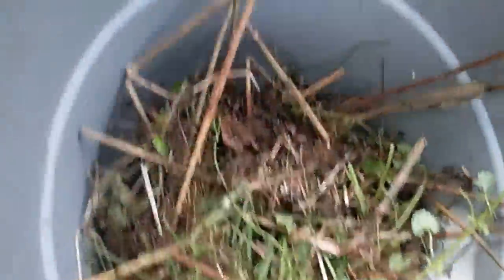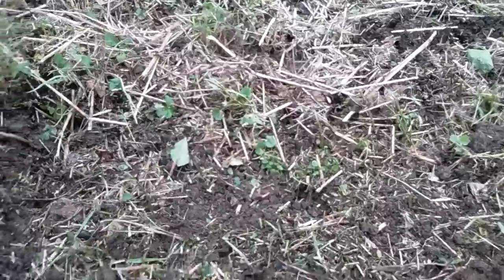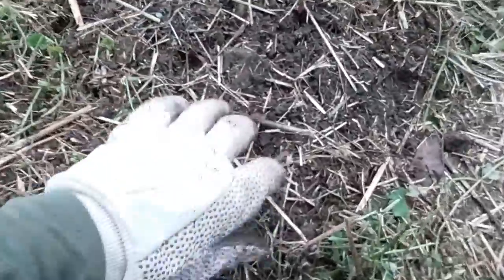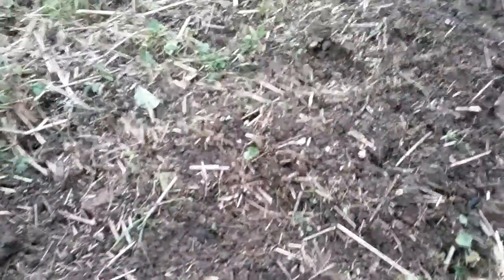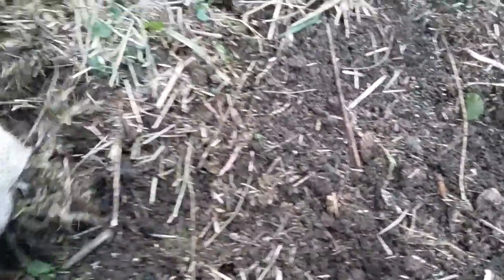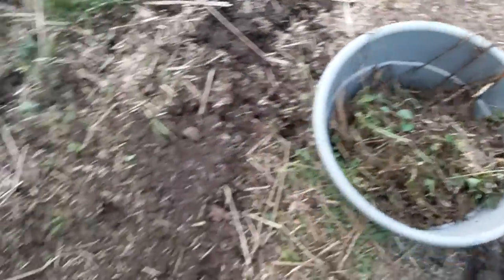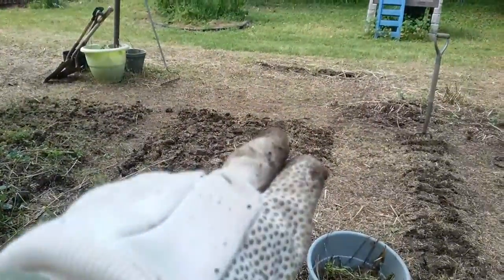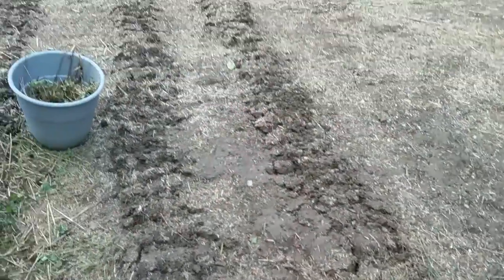Garden Beds and Rows coming together in the Victory Garden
Garden Beds and Rows coming together in the Victory Garden as I start to loosen the soil and define where some garden rows and garden beds are to be. Turning the soil and loosening the soil with one of my favorite garden tools, the Garden Fork.

The vegetable gardens are Victory Gardens this year as we have all been going through a tough time with the virus that's going around the world. A victory garden is what we all need this year. I will be making some more videos on the victory gardens that we are putting in.